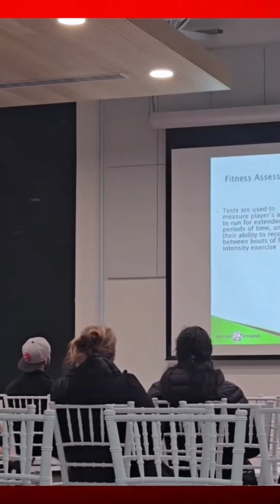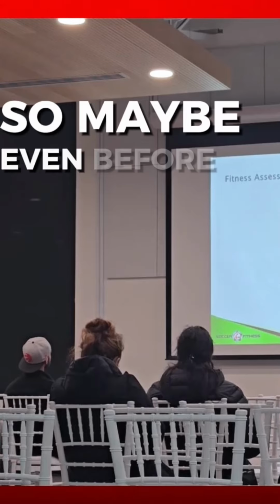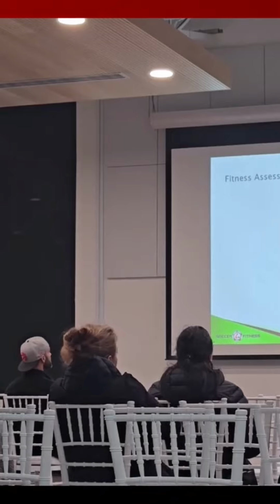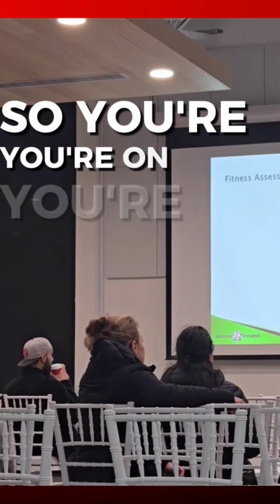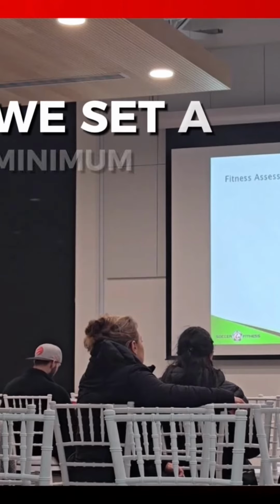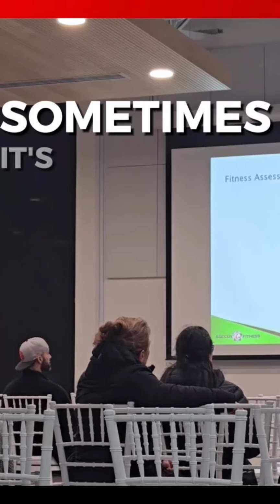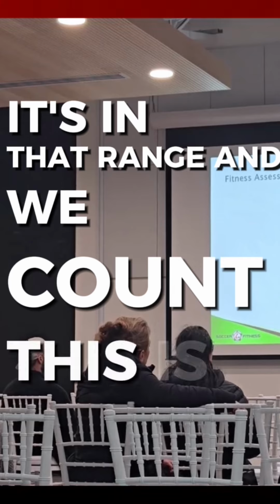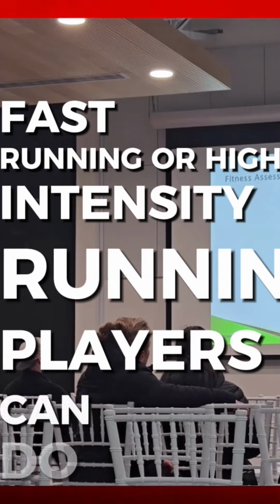⚡️🎓 Train your athleres to have the CAPACITY to run more in games, but the ABILITY to run less!